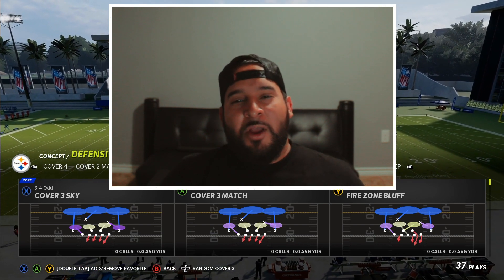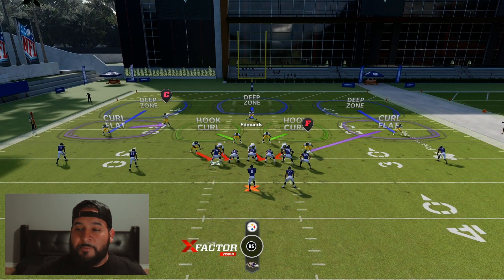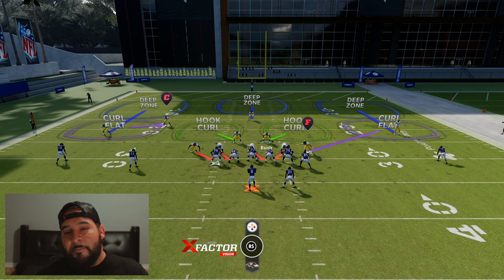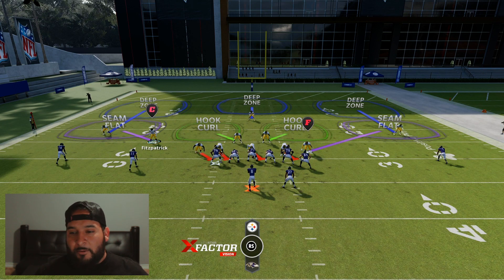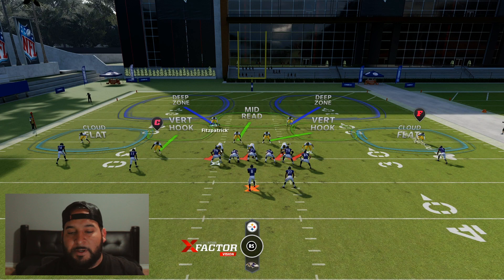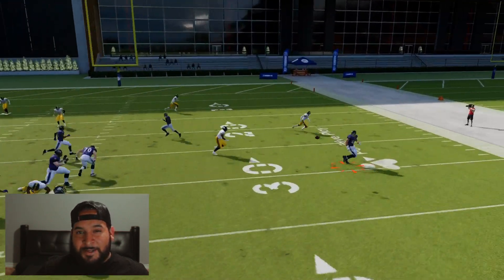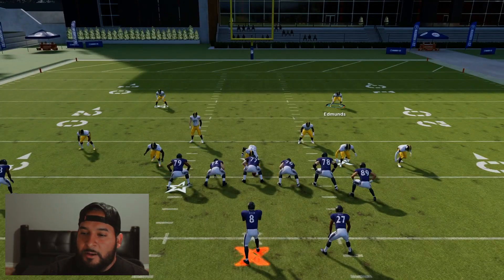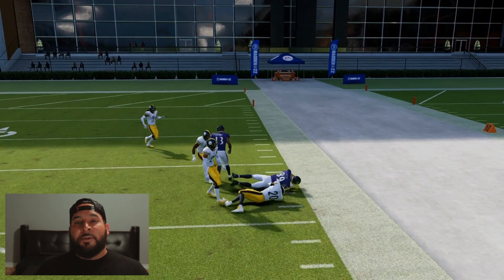Madden 22 How to read what defense your opponent is in!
Defense tip video on how to read what defense your opponent is in.

Timecodes
0:00 intro
0:36 reading cover 3 sky
1:39 reading cover 3 match
2:42 reading cover 2
4:14 reading cover 4 drop
5:33 reading cover 6/9
7:04 conclusion to the video